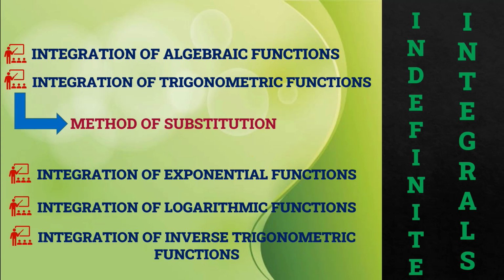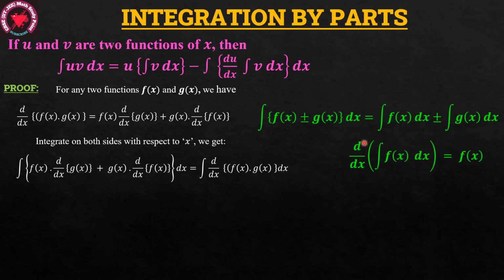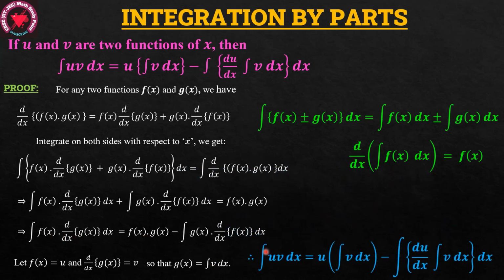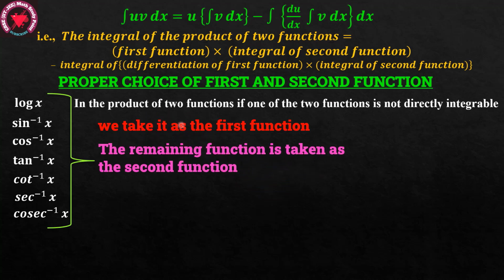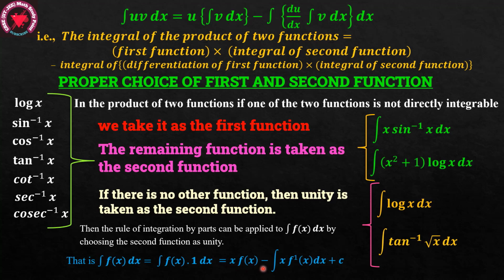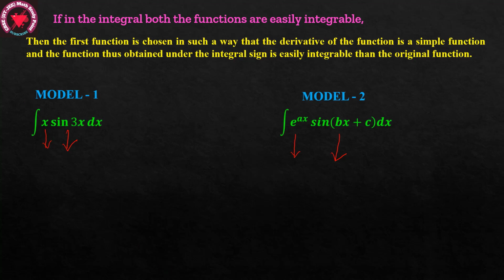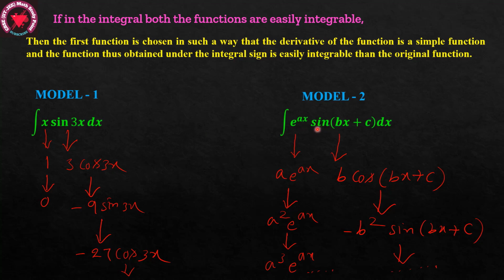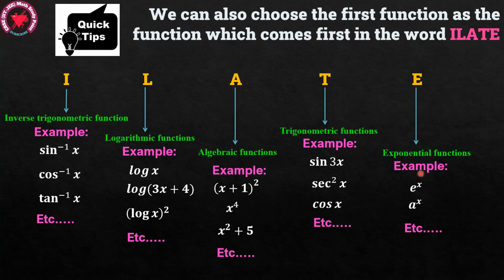INTEGRATION BY PARTS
In calculus, and more generally in mathematical analysis, integration by parts or partial integration is a process that finds the integral of a product of functions in terms of the integral of the product of their derivative and antiderivative. It is frequently used to transform the antiderivative of a product of functions into an antiderivative for which a solution can be more easily found. The rule can be thought of as an integral version of the product rule of differentiation.
The idea of integration by parts was proposed in 1715 by Brook Taylor, who also proposed the famous Taylor's Theorem. Generally, integrals are calculated for functions for which differentiation formulas exist. Here Integration by parts is an additional technique used to find the integration of the product of functions and it is also referred to as partial integration. It changes the integration of the product of functions into integrals for which a solution can be easily computed.

Some of the inverse trigonometric functions and logarithmic functions do not have integral formulas, and here we can make use of integration by parts formula. Here we shall check the proof, the graphical representation, applications, and examples of integration by parts.

What is Integration by Parts?
Integration by parts is used to integrate the product of two or more functions. The two functions to be integrated f(x) and g(x) are of the form
f(x).g(x). Thus, it can be called a product rule of integration. Among the two functions, the first function f(x) is selected such that its derivative formula exists, and the second function g(x) is chosen such that an integral of such a function exists.
The integration of (First Function x Second Function) = (First Function) x (Integration of Second Function) - Integration of (Differentiation of First Function x Integration of Second Function).

In the integration by parts, the formula is split into two parts and we can observe the derivative of the first function f(x) in the second part, and the integral of the second function g(x) in both the parts. For simplicity, these functions are often represented as 'u' and 'v' respectively. The integration of uv formula using the notation of 'u' and 'v' is:
The integration by parts formula is used to find the integral of the product of two different types of functions such as logarithmic, inverse trigonometric, algebraic, trigonometric, and exponential functions. The integration by parts formula is used to find the integral of a product. In the product rule of differentiation where we differentiate a product uv, u(x), and v(x) can be chosen in any order. But while using the integration by parts formula, for choosing the first function u(x), we have to see which of the following function comes first in the following order and then assume it as u.